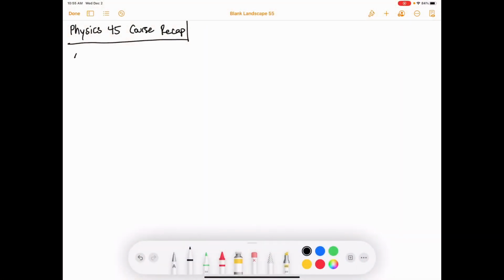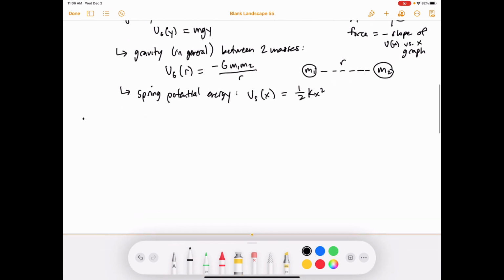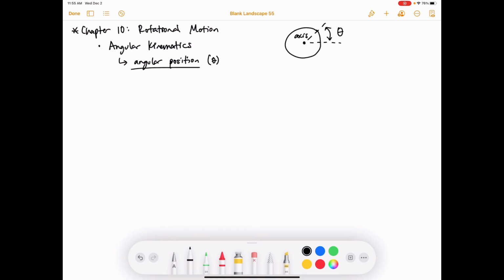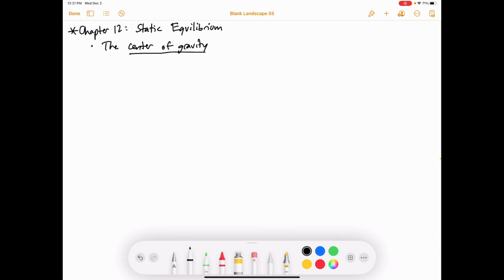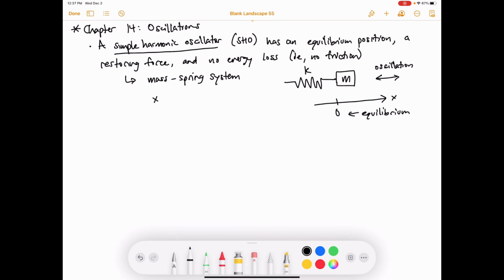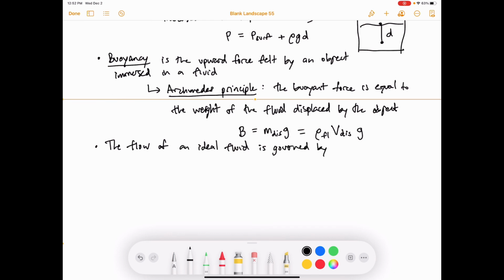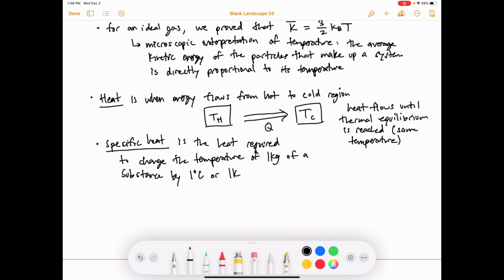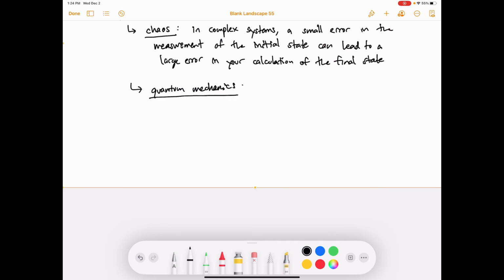Physics 45 Course Recap